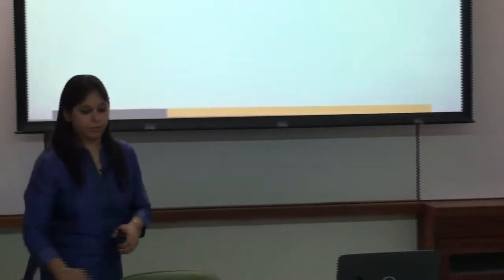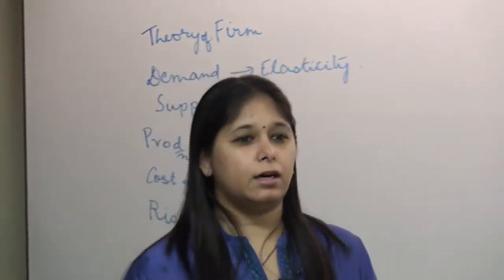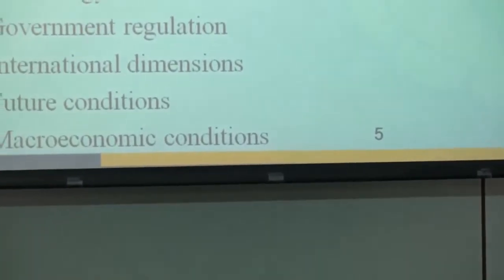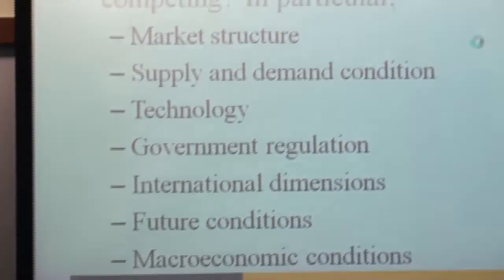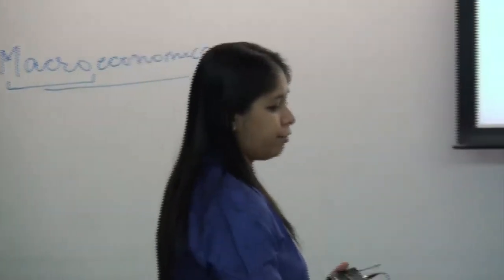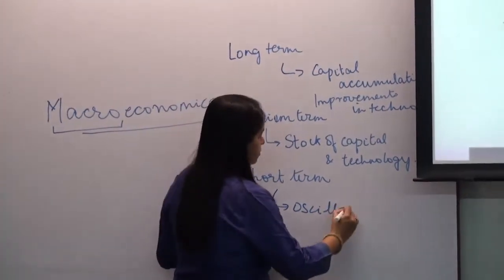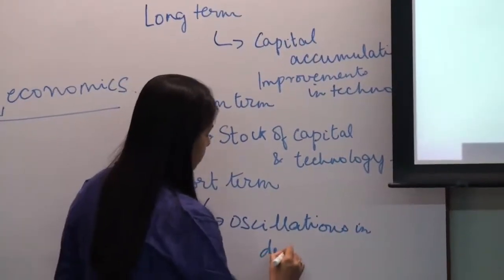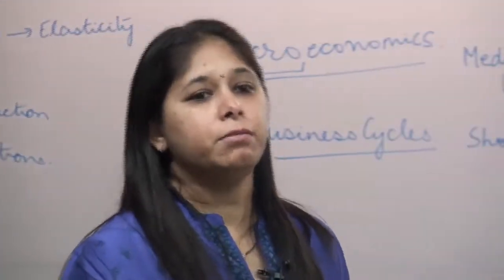Prof. Meghna Dangi Faculty Auro University, Surat